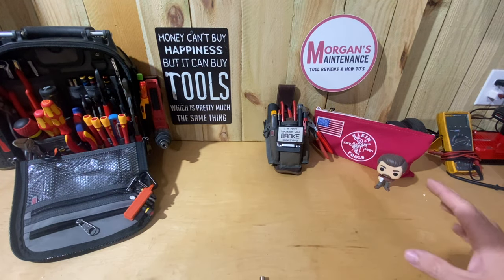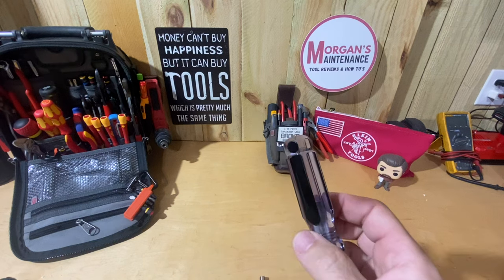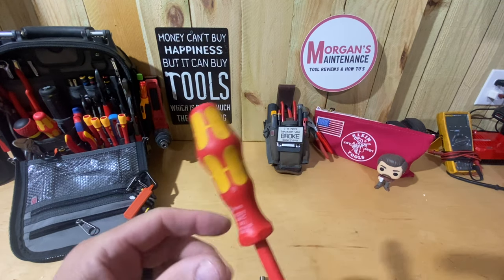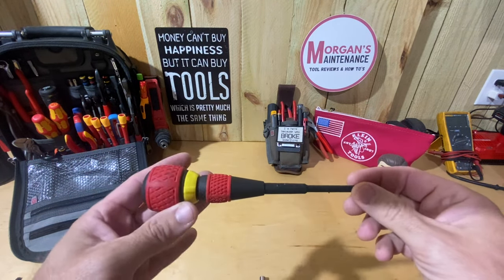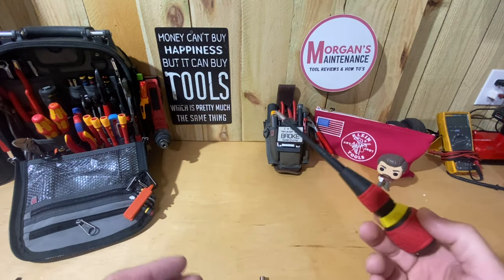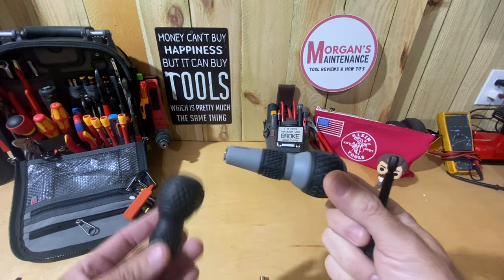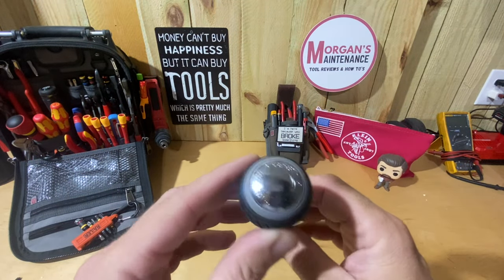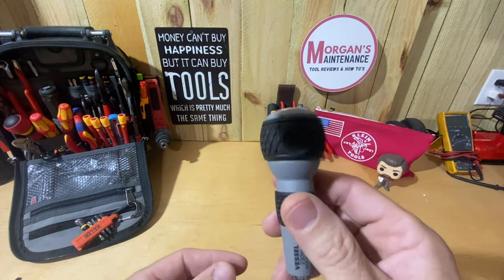Vessel, Klein, & Wera - My New Favorite Screwdriver? Well at least Handle...Tang -Thru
I have used many Screwdrivers over my Career and Klein has always been at the top in the screwdrivers I could buy in my area.  Then came Amazon and YouTube giving me access to other brands like Wera, Wiha, and now Vessel.

I bought a Vessel Screwdriver nearly 1 year ago but didn't use it much because it seemed chincy. I then bought a ratcheting version that was a little better built and put it to use long enough to realize how much I like the handle.

In this video I show you the newest and best Vessel handle I have purchased... I like the weight, that it allows me to use whatever bit I want, but it also feels beefy enough to hold up to jobsite conditions.

Let me know what you think about it... or also let me know what your favorite screwdriver is in the comments below.

(If you see something else in the video you would like a link for just let me know and I will post it here)

Time Stamps:
00:00 Intro - Klein & Wera
03:09 Vessel Screwdrivers I already Had
05:36 The Best Vessel Handle for Me & How I will Use It
08:05 Final Thought & Outro